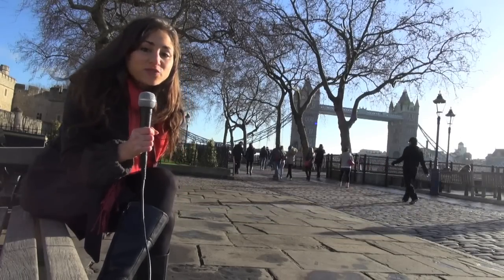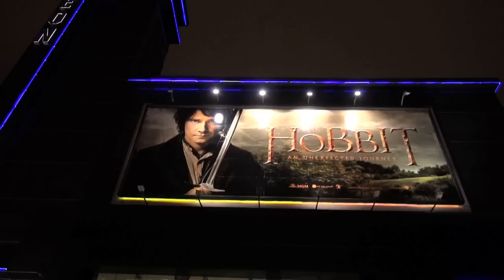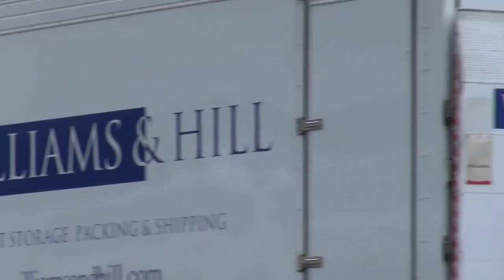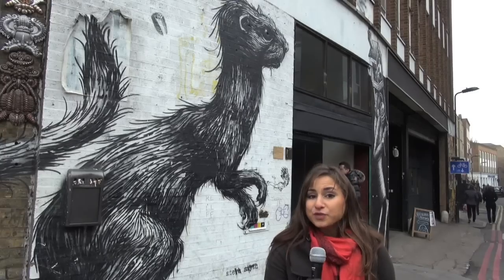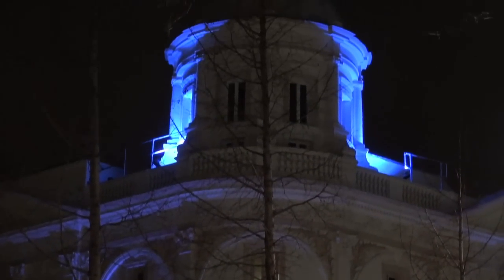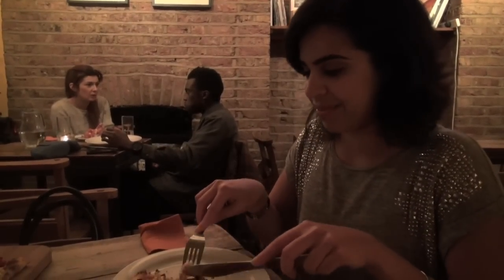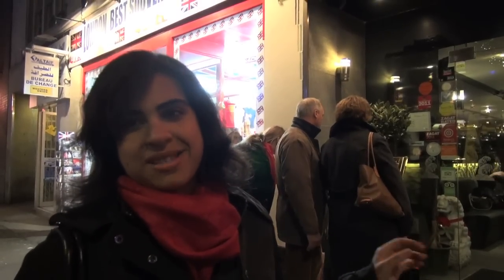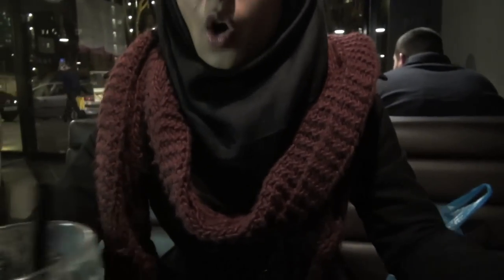Places to Visit in London - London Attractions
★Book a Free Roadmap Session With Me to Get on Track Towards An International Career and Life!

Thumbs up if you enjoyed and leave your questions/comments below!